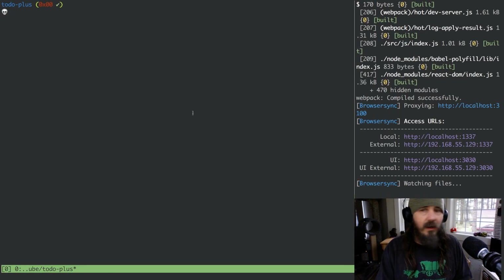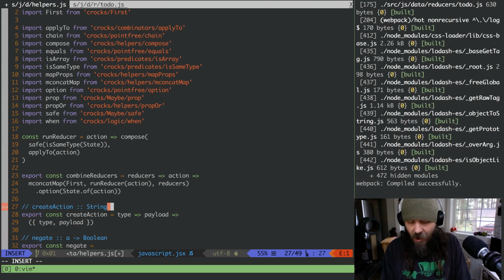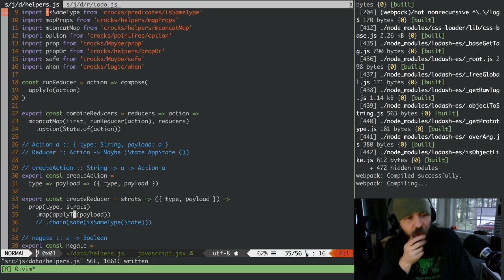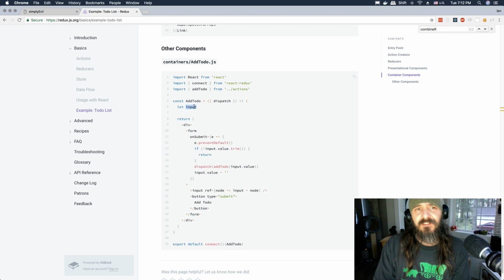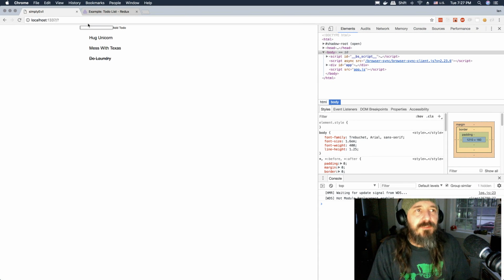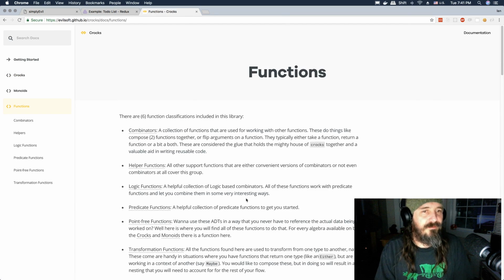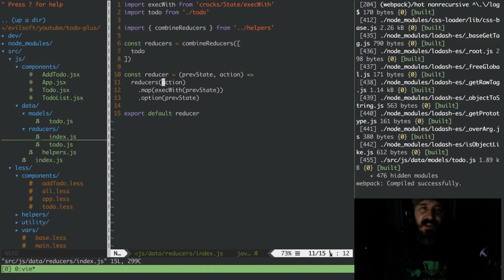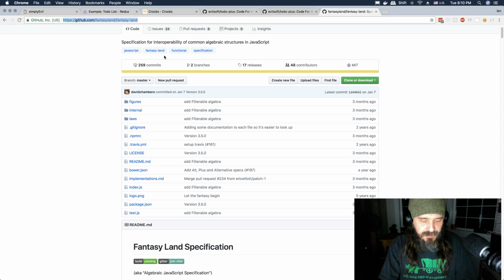Practical ADTs -- Todo+ (Part 0x01)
A series that takes the simple Redux Todo Application, but builds it using ADTs to capture control flow and behavior of our Application State. We will be implemented the application from the ground up using `React`, `Redux` and `crocks` for ADTs.

After an overview of the reducer pattern we have so far, we add a couple helpers
to bring us closer to our desired flow. With the new functions `createAction`
and `createReducer` now at our disposal, we can clean up both our
`combineReducers` function and our root reducer due to the introduction of
a `Maybe` added to our `createReducer` flow.

We then continue, by adding a form that will allow us to create new Todos and
style it to look fairly decent. Using this new form, we create an `add` function
in our todo, complete with a way to provide defaults for any missing attributes
on the todo record we wish to add.

Now that all of the pieces are in place, well finish it off by mapping our
`ADD_TODO` action to our `add` model function inside of out todo reducer.

Should be a Blast, hope to see you there!